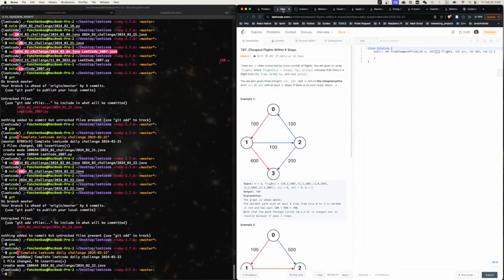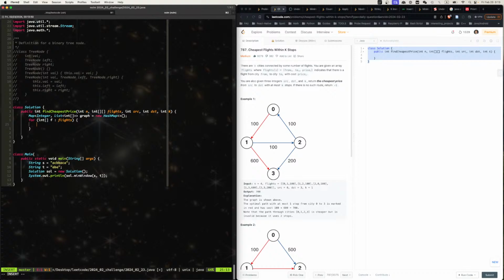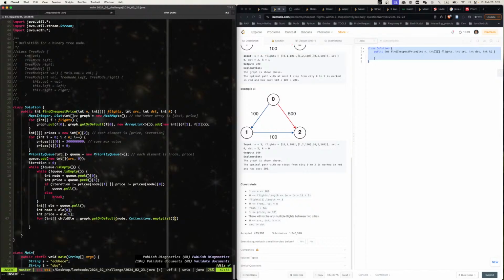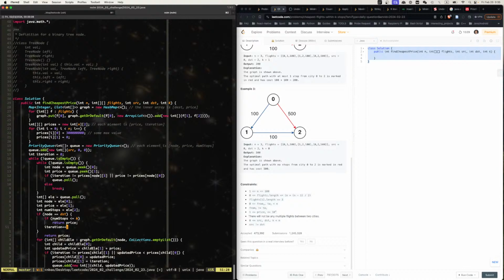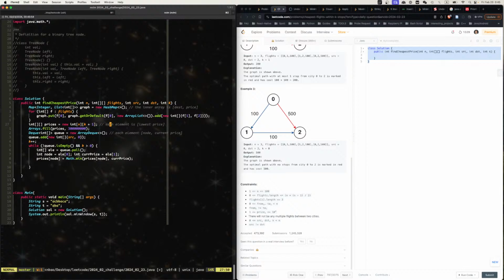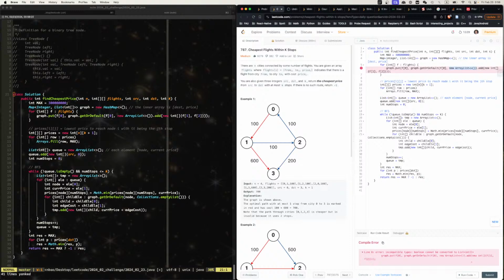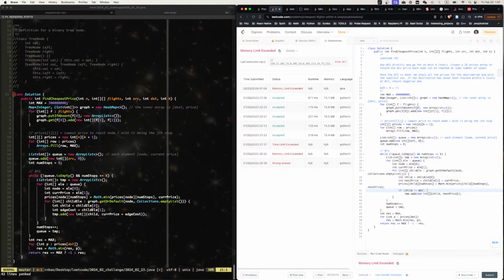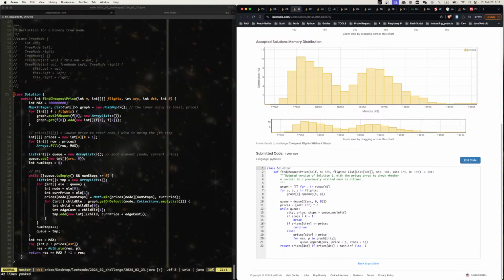2024-02-23 LeetCode 787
No fue lo más bueno desempeño, pero resolví el problema usando una de las soluciones oficiales sin saberla. Hay tres métodos más mejores que aprendía hace más de un año. Pero me olvidé de ellos completamente y tengo que aprenderlos otra vez.